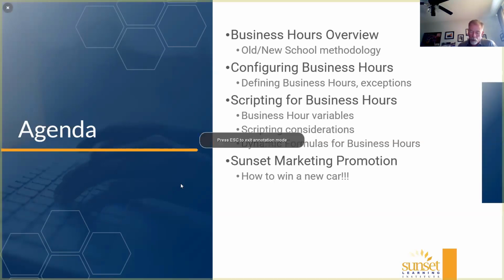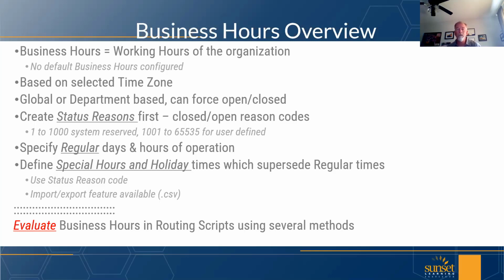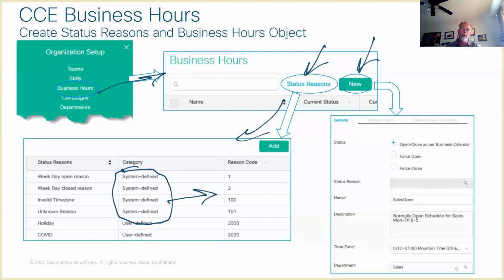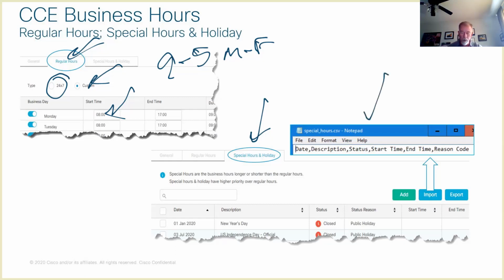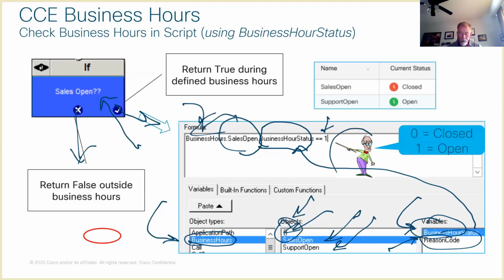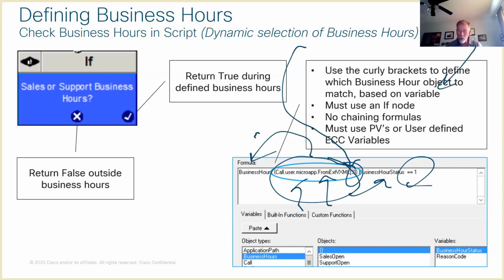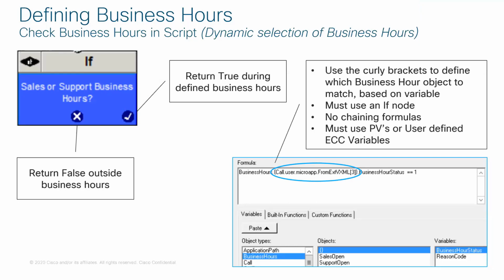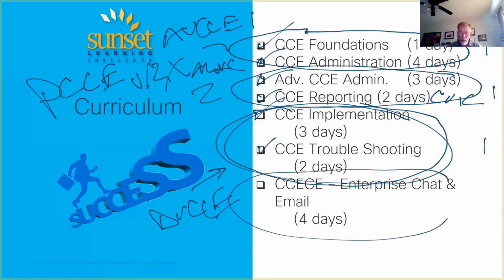Implementing Business Hours for CCE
In this session, you'll learn how to take advantage of the new Business Hours feature in PCCE 12.